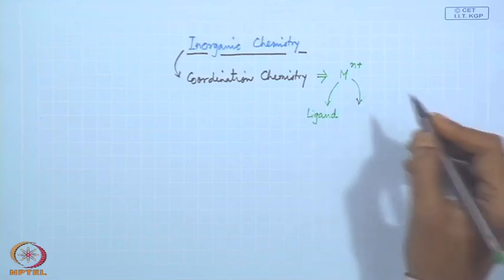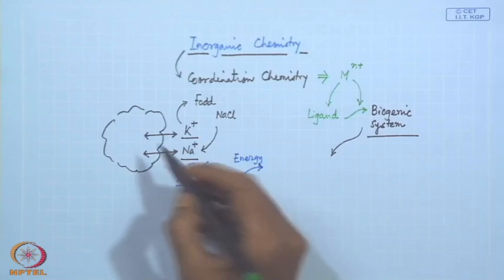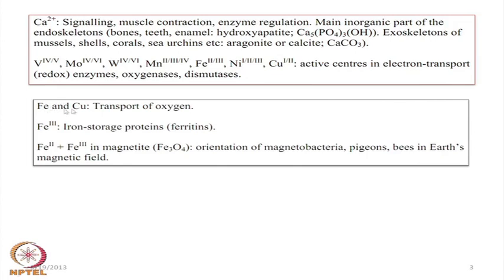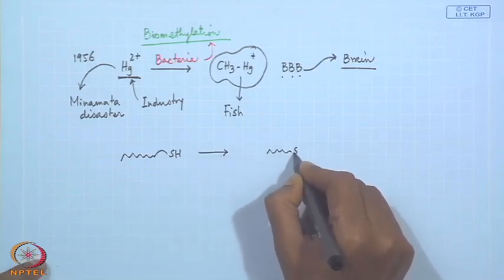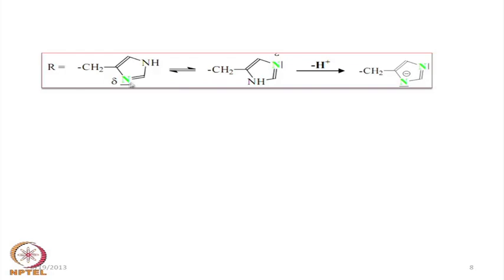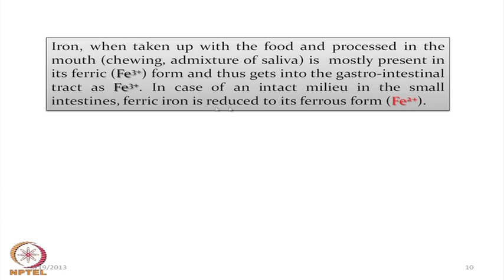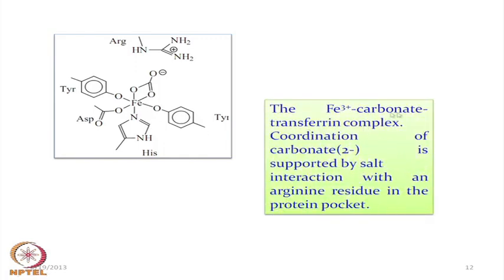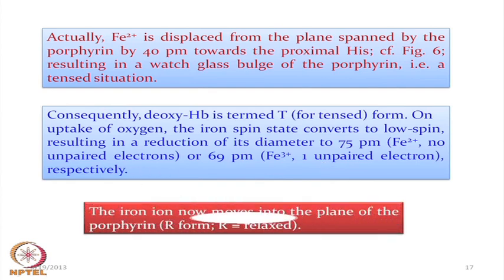Biological Inorganic Chemistry